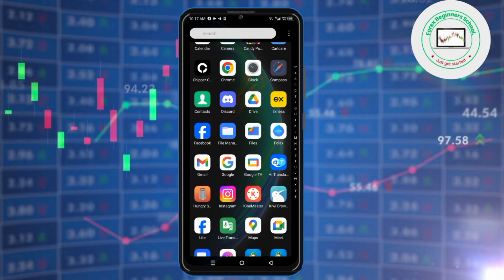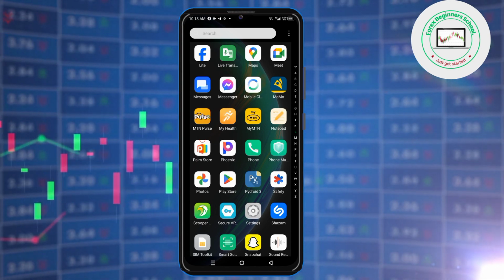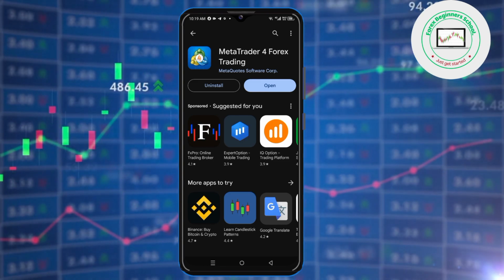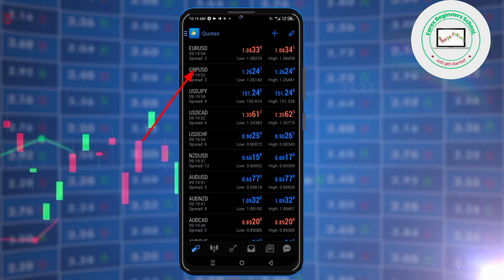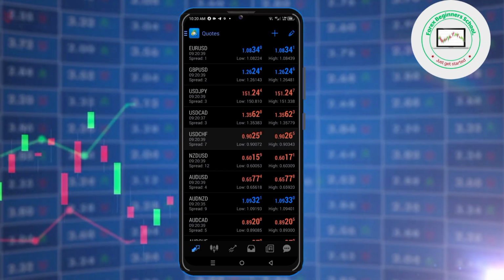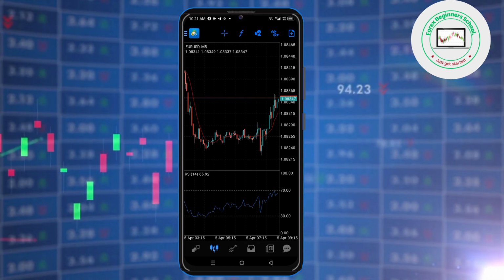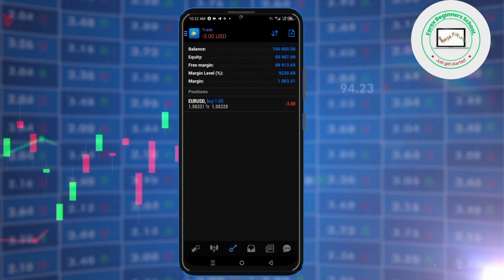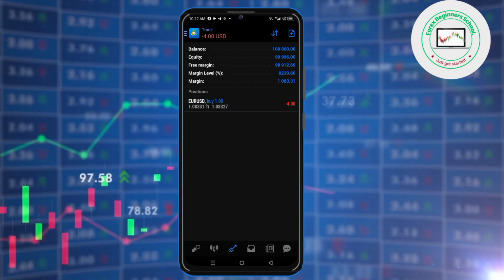How To Use MT4 & MT5 for Beginners in Trading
Learn how to trade with MT4 and MT5 with this video since concept is the same and very simple.

Let us teach you the basic of trading as a beginner in 2024 so let's be family...